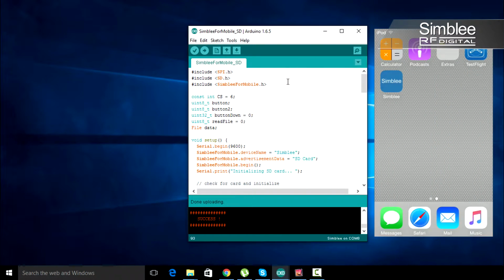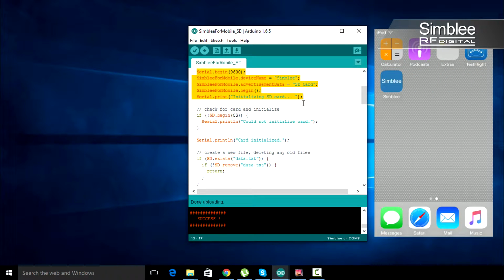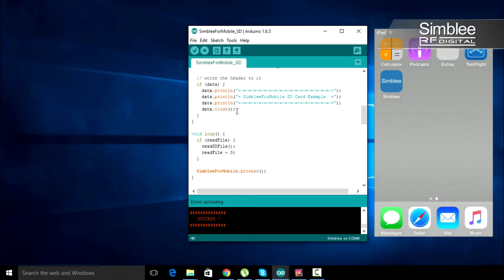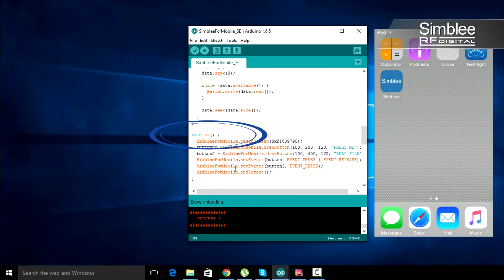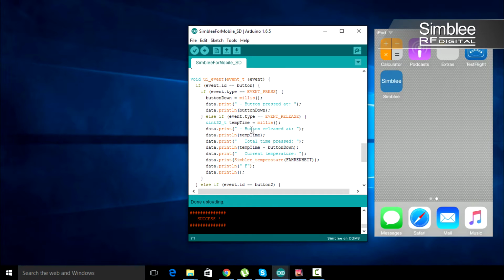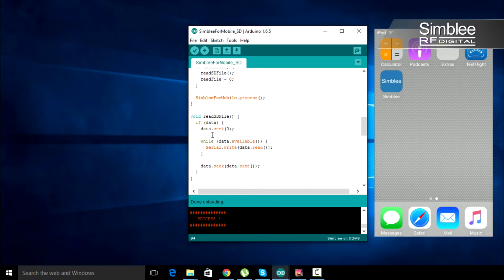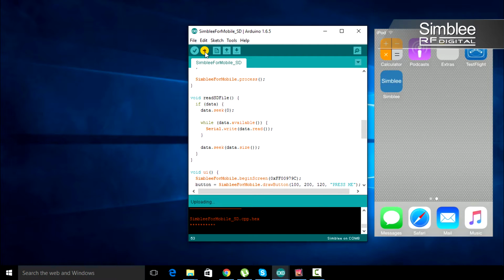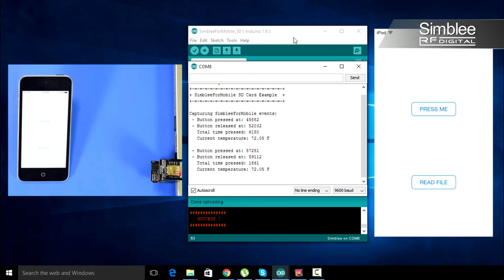Simblee - Writing data to the MicroSD Card Shield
Another example of how Simblee connects everyone and everything.   In this video we show you how to wire data to the MicroSD card shield found in the Simblee Development kit RFD77803.